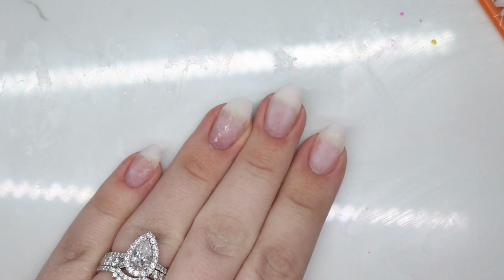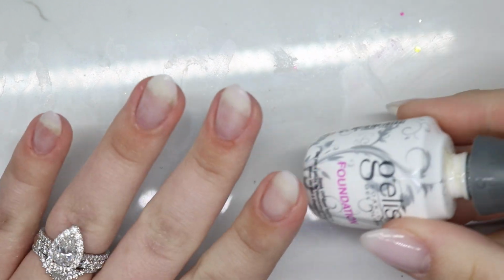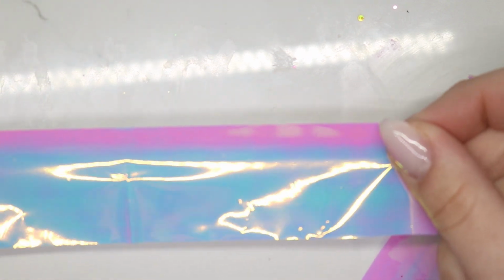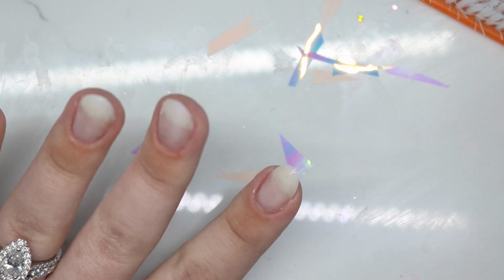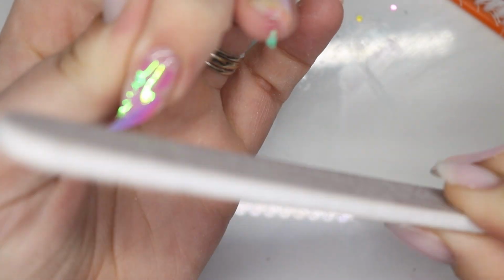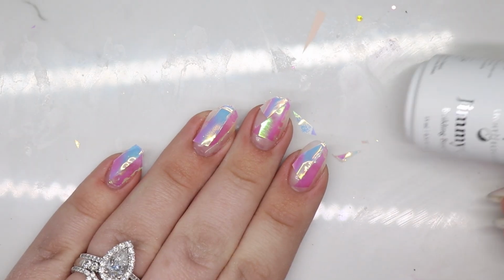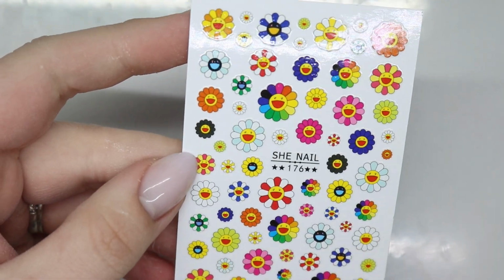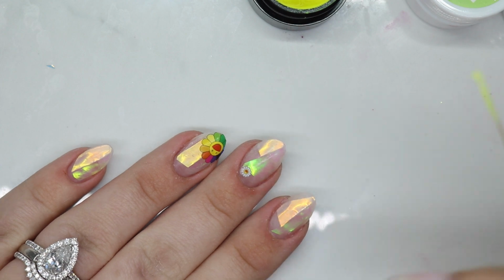PSYCHEDELIC NEON GEL NAIL TUTORIAL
—— SOCIAL MEDIA ——

—— DISCOUNTS ——
DOUBLE DIP

—— HAPPY MAIL ——
Vanessas Nails